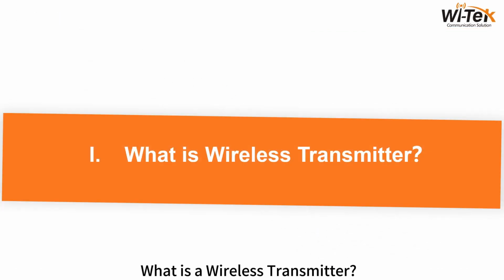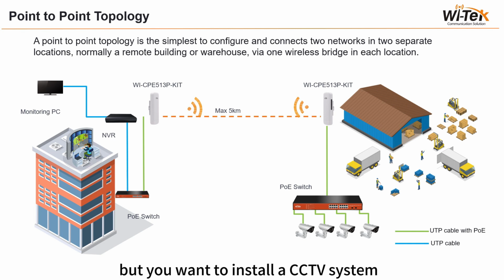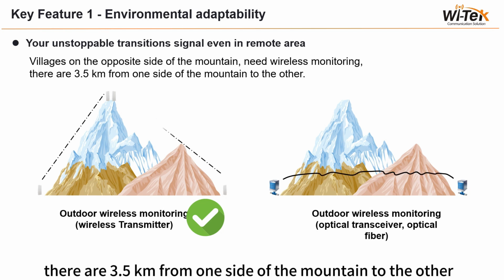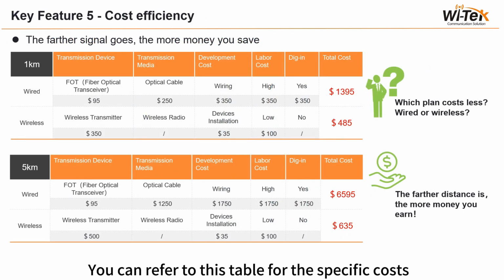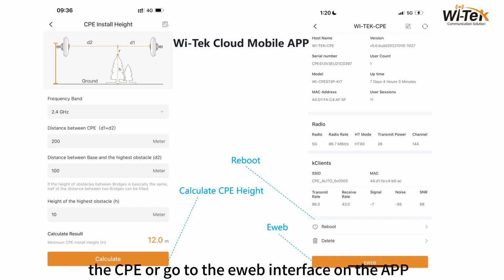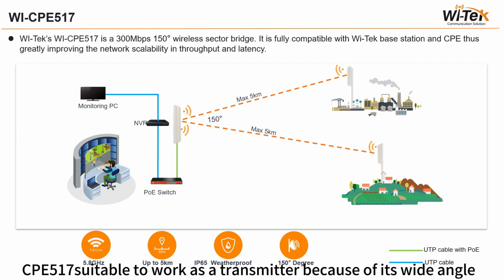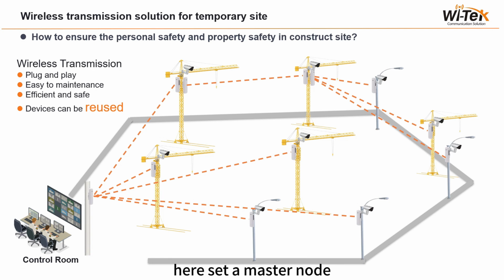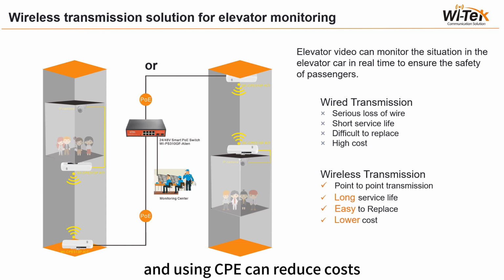Wireless Long-Range Transmitter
🚀 Introducing Wi-Tek's Wireless Long-Range Transmitter for CCTV IP Cameras!

Say goodbye to the hassle of network cables! Our wireless transmitters provide a reliable and cost-effective solution for long-distance connections, making them perfect for remote buildings, warehouses, and challenging environments.

🔹 What It Does:
- Acts like a network cable but transmits signals wirelessly.
- Enables long-distance, point-to-point, or point-to-multipoint connections.

🔹 Why Choose It:
- Adaptability: Perfect for remote or rugged areas.
- Easy Installation: Minimal labour is needed, just two simple steps.
- Cost-Effective: Reduces installation time and labour costs.

🔹 Product Features:
- Speeds from 300Mbps to 867Mbps.
- Coverage from 1km to 5km.
- Supports cloud management for easy setup and monitoring.

🔹 Use Cases:
- Factories: Provides 360° coverage for cameras.
- Remote Areas: Ensures stable network connections without the high costs.
- Elevators: Saves on the costs of moving cables.

👉 Dive deep into Wireless Long-Range Transmitters with the detailed video presentation.